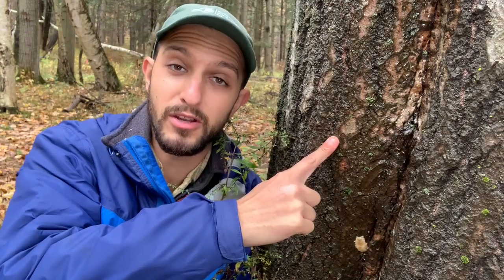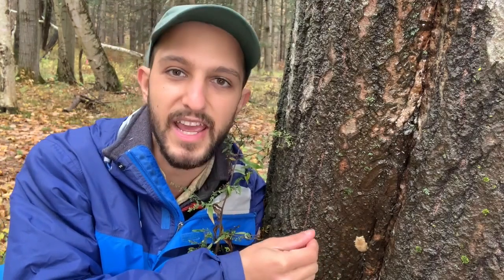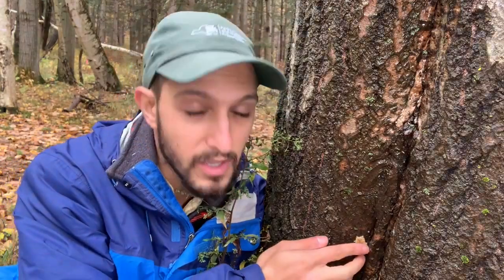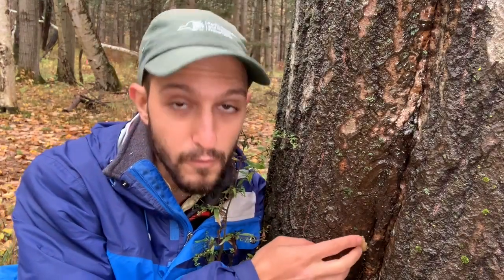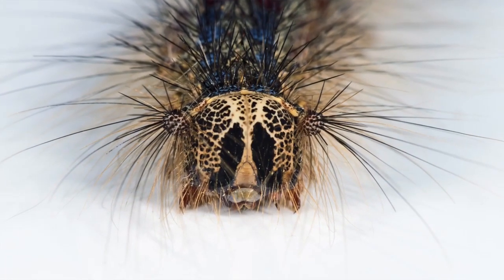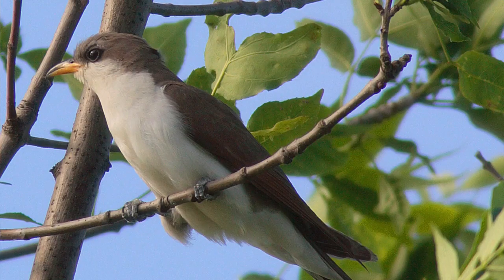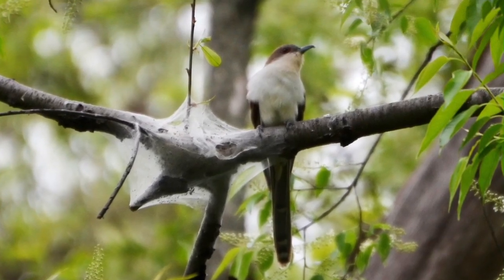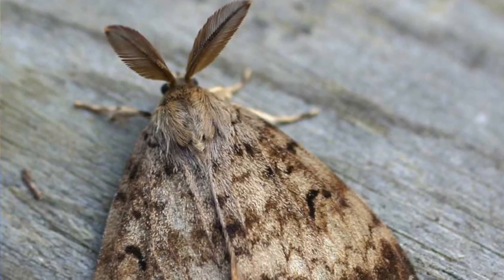Nature Detectives: Mystery of the Fuzzy Eggs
These fuzzy eggs are showing up everywhere.

Nature Detectives, we need your nature tools and nature clues to figure out what kind of animal left these eggs and how it helps us every single day.

Like Nature Detectives? You'll love our free, in-person guided experiences. Check out our schedule of guided walks and lessons under "Upcoming Events:"

Come visit our educators at the Humphrey Nature Center at Letchworth State Park, between the Visitor Center and Inspiration Point.

Are you a teacher? Book a field trip with us by calling (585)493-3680.

As of 2022, the American Entomological Society calls these moths "spongy moths." Formerly, they were known by the confusing name "dispar moth" or "gypsy moth."
This video was originally posted on social media on Oct. 28, 2020 and later updated to our newly-created YouTube channel.